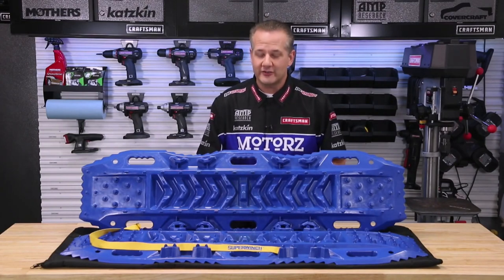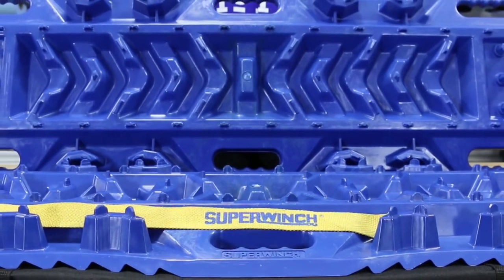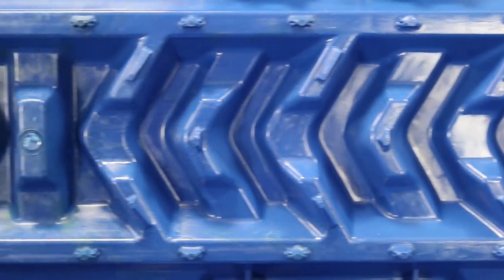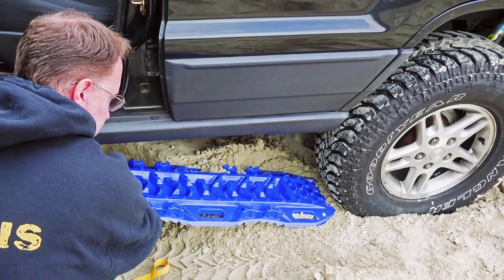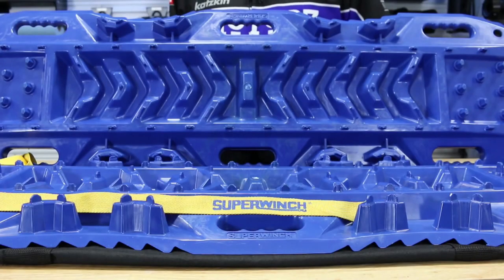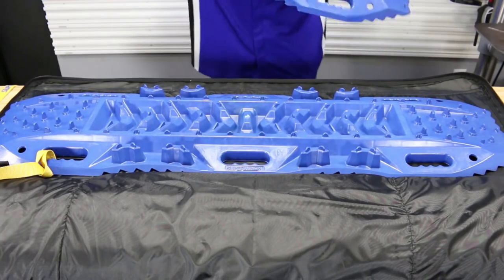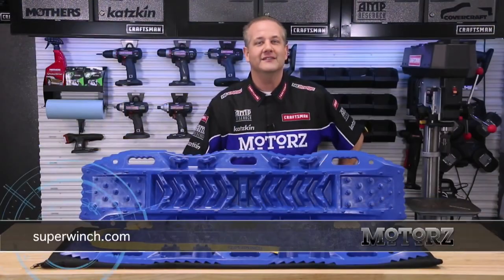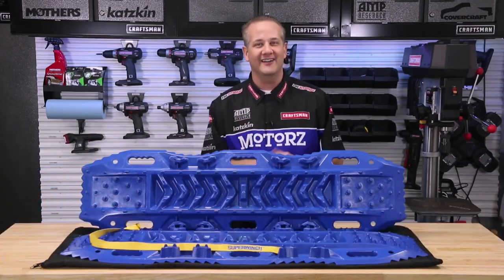Superwinch Gator Grips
Chris takes a look at the new Gator Grips from Superwinch.